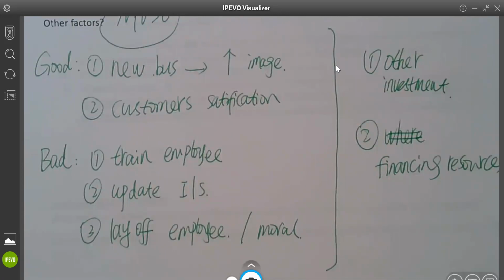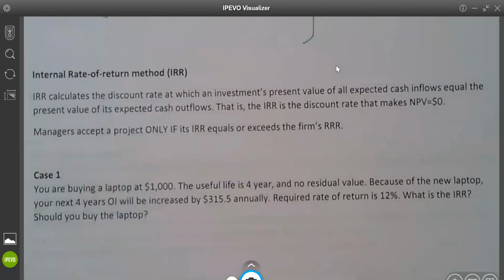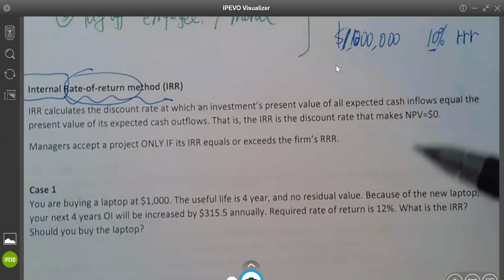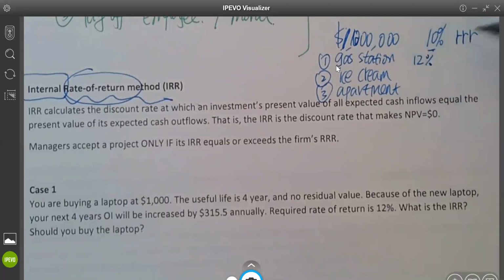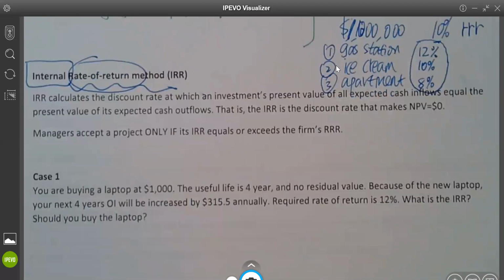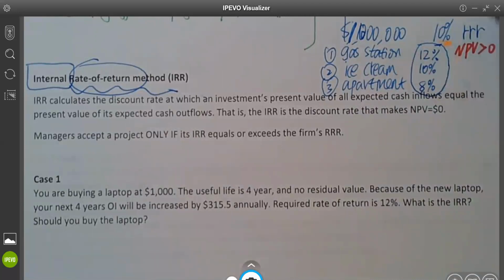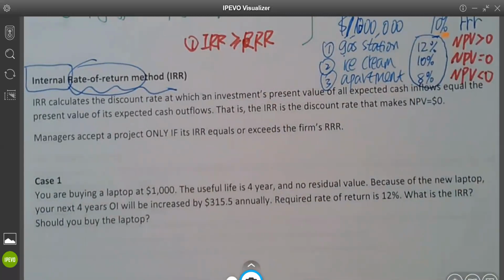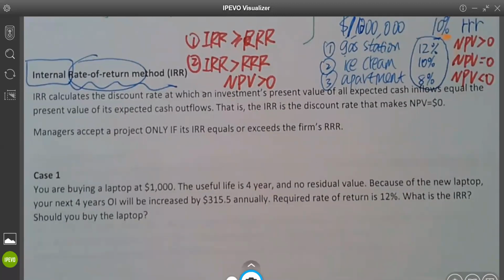ACCT312 CH21 Video 4-IRR